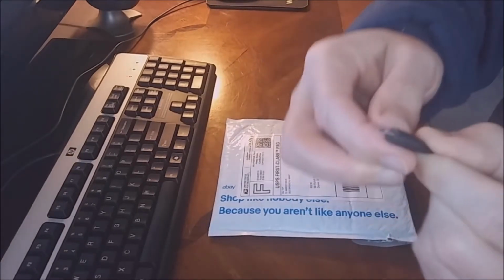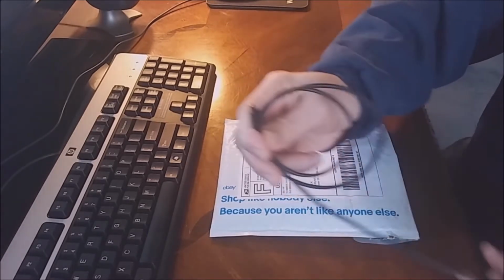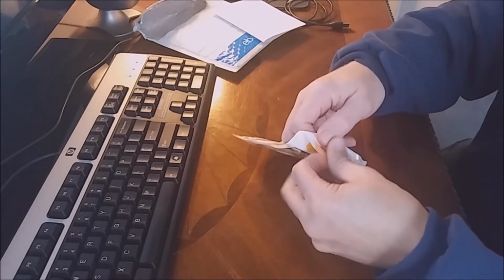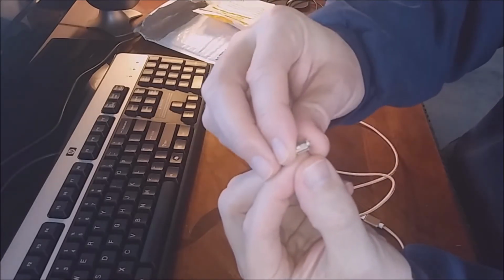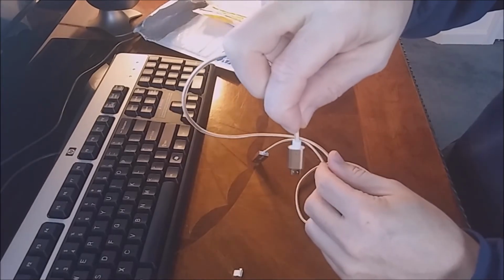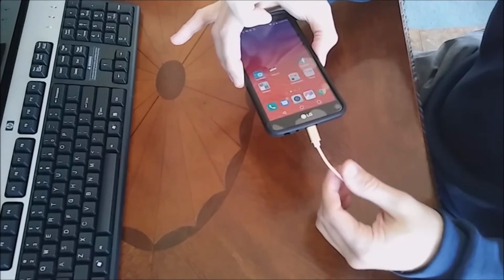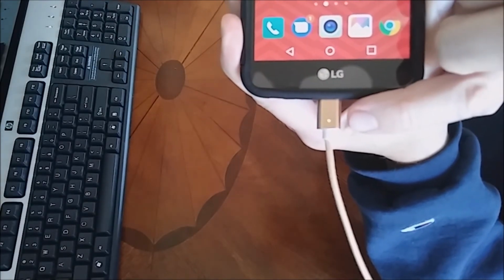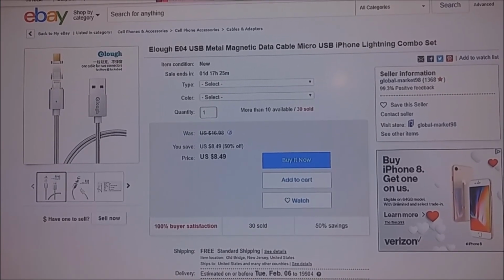2018 Review Elough E04 USB Metal Magnetic Data Charging Cable Micro USB Android iPhone Combo Set.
2018 Review Elough E04 USB Metal Magnetic Data Charging Cable Micro USB Android iPhone Combo Set.

You can purchase at ebay & Amazon. Links are in description under video.